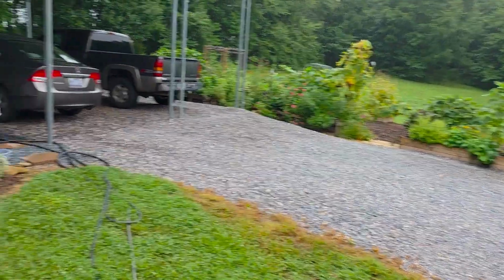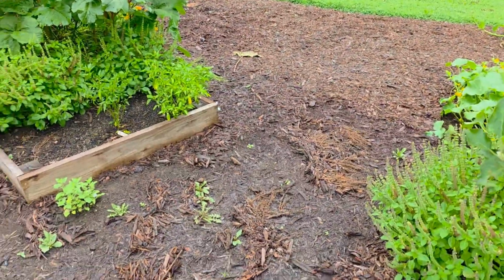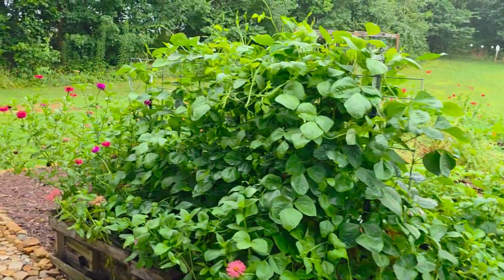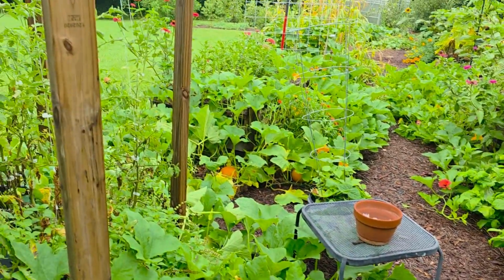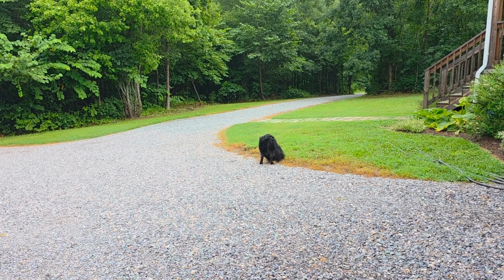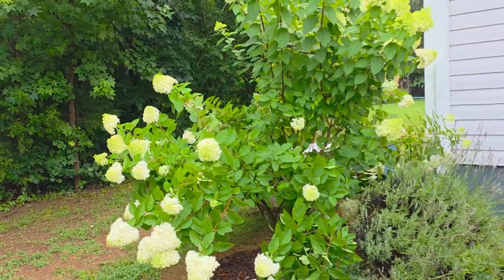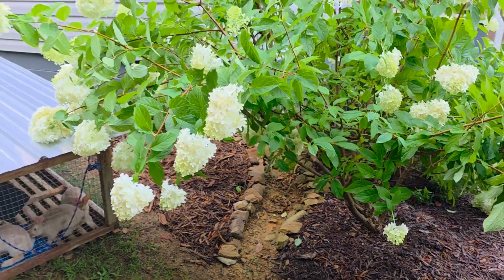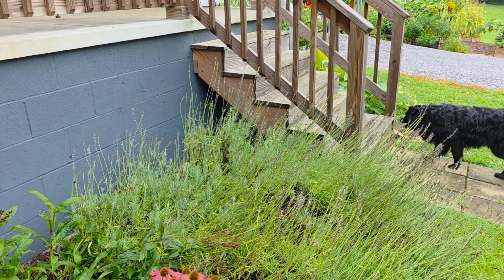Post Rain Mess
2025 has been an unusually wet year. Often by now we are beginning to see drought-like conditions. But the big storms continue to roll through. There are pros and cons, certainly the garden loves being well watered. But there is such a thing as "too much of a good thing." Let's check in on how the garden handled so very much at one time.